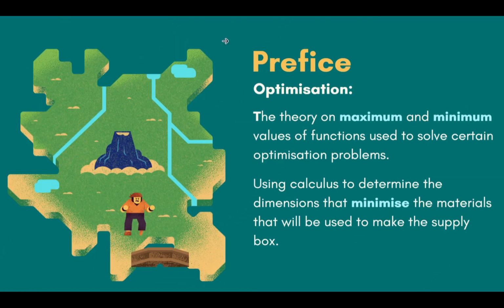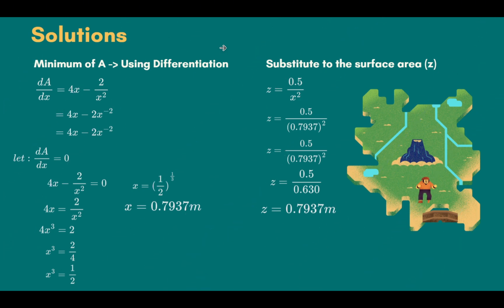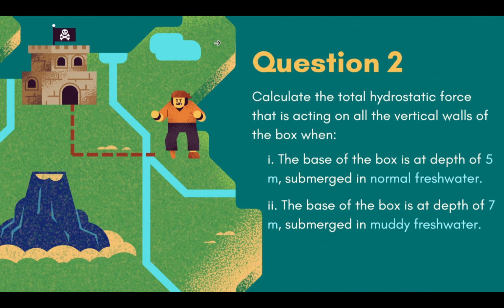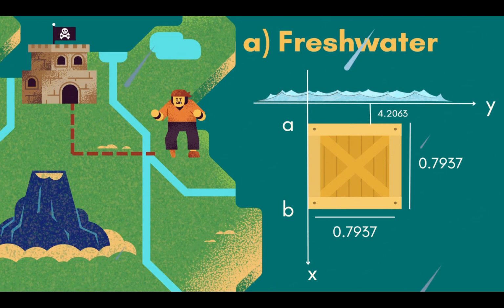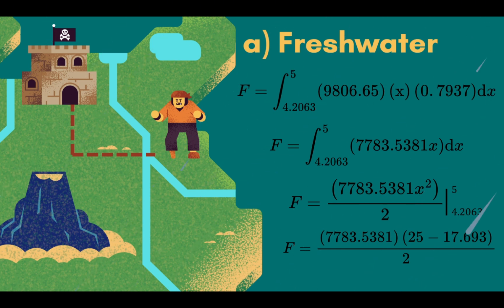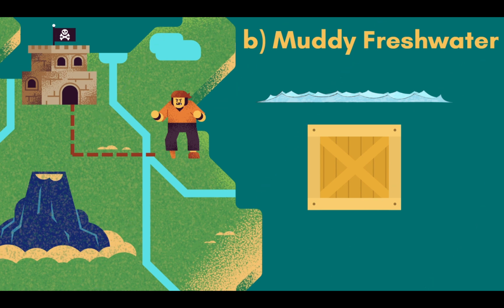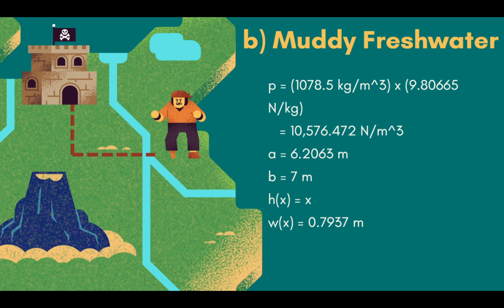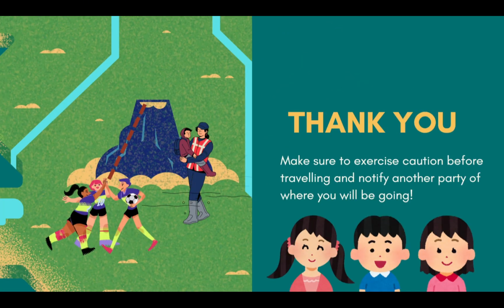Math Assignment | BSC112 | Group 17